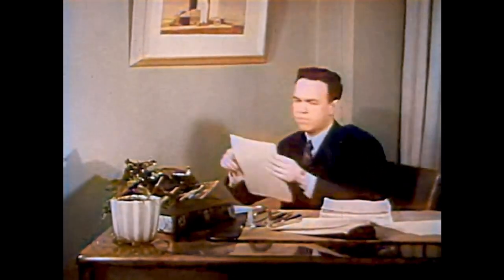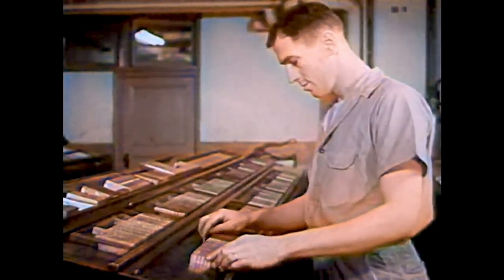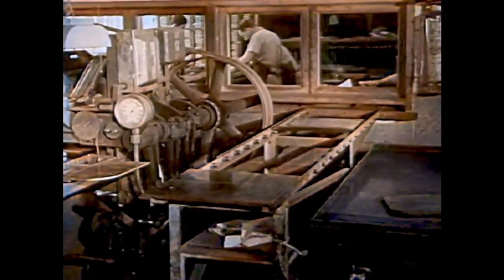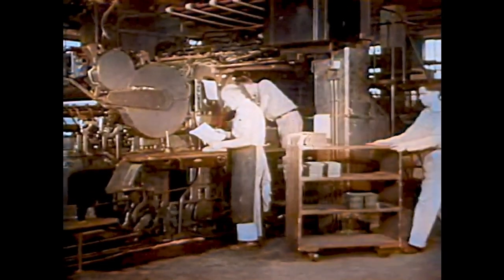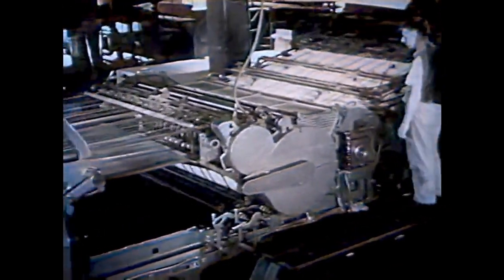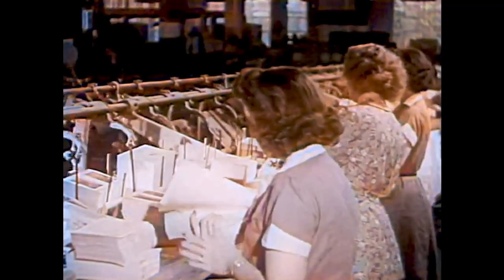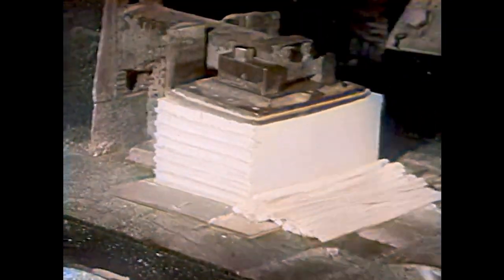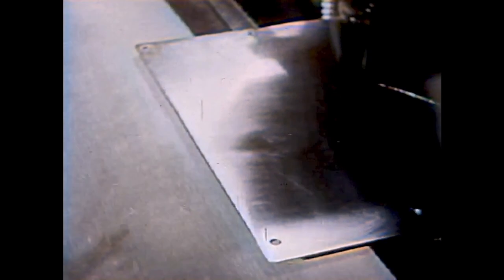The Beauty of Book Production: 1940s Edition Restored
Discover the fascinating journey of book production in the 1940s with this captivating short movie. Created in 1947, this restored and colorized film takes you from the author's manuscript to the final printed book, showcasing the intricate process behind mass production.

Experience the blend of human talent and machine technology that defined mid-20th century publishing. Through detailed close-ups, witness the powerful machines at work and gain a new appreciation for the complex mechanics of book-making. This film is a treasure for anyone interested in the history of publishing, offering a rare glimpse into the tools and techniques that shaped the industry.

Enhanced with noise reduction, dust removal, and colorization, this video provides a vivid and realistic view of book production from an era long past. It's a must-see for history enthusiasts and book lovers alike.